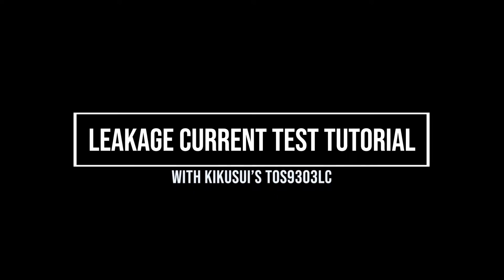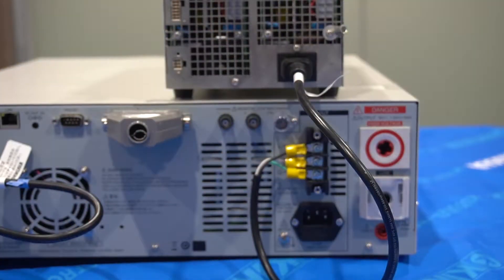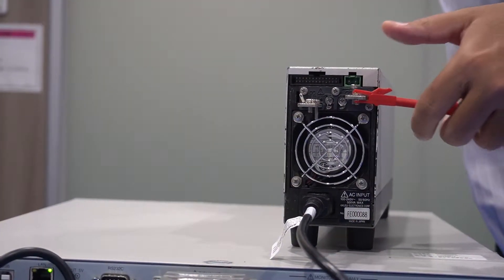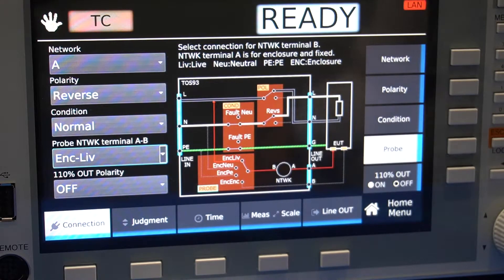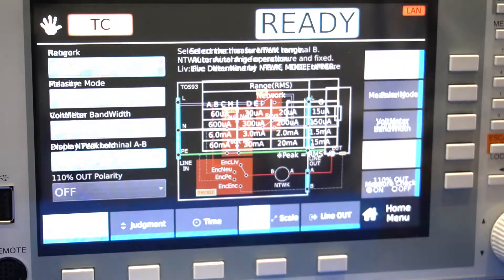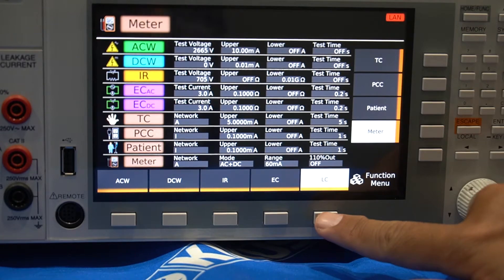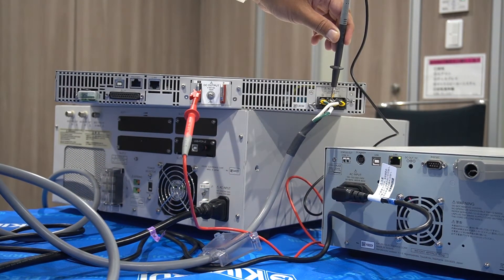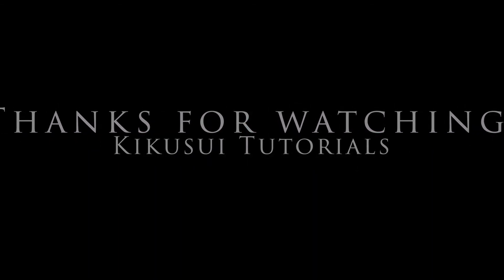How to conduct a leakage current test using Kikusui's TOS9303LC analyzer.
A Kikusui tutorial on conducting a leakage current test, using our TOS9303LC analyzer. We’ll also show you how to conduct a test on a high-capacity device by utilizing “Meter Mode.”